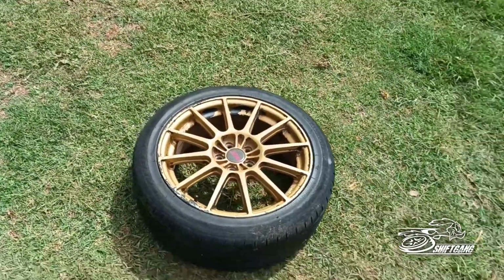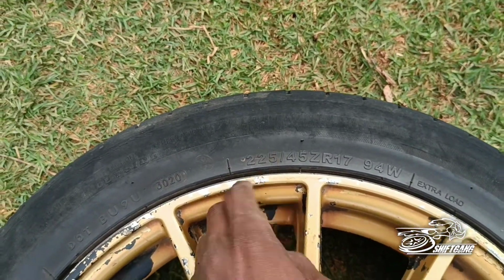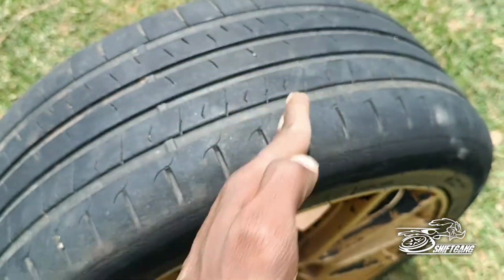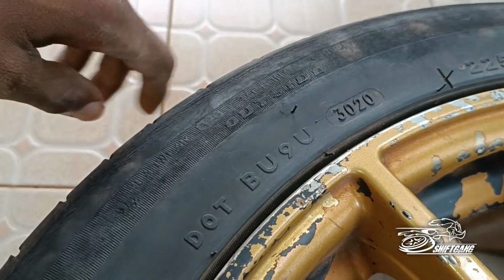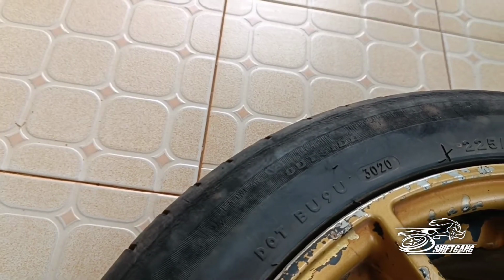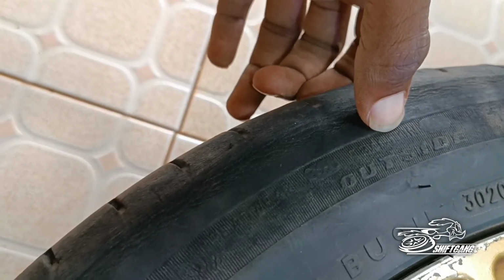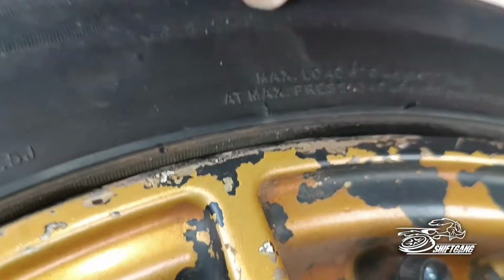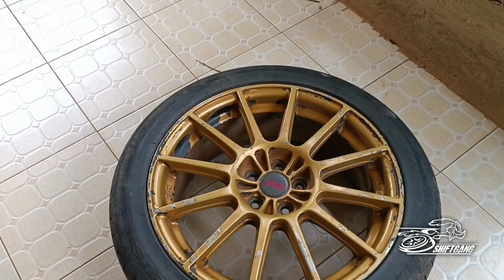Tyre guide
Basic guide on the wordings on your tyre.